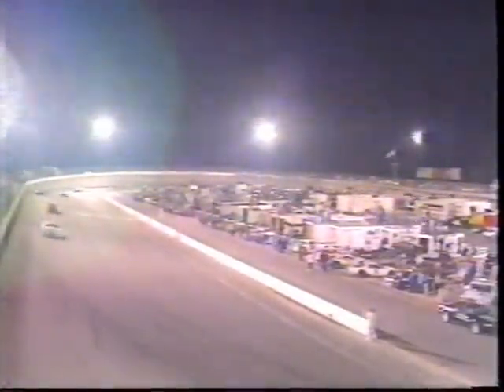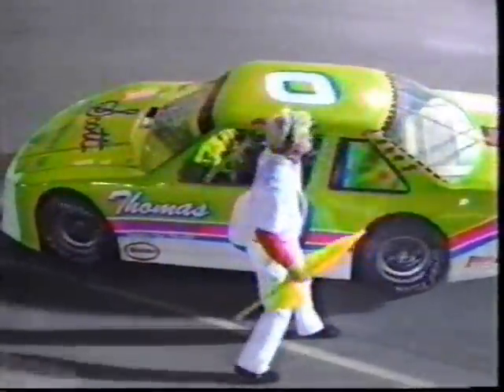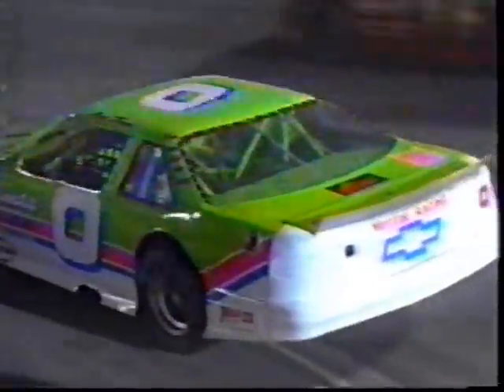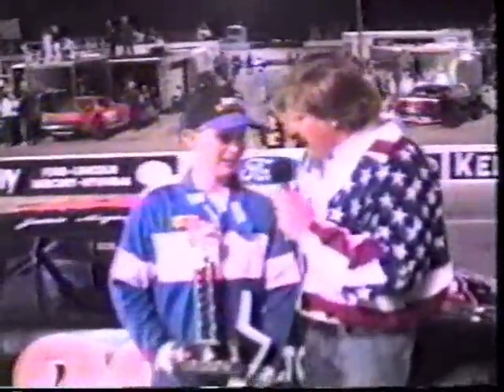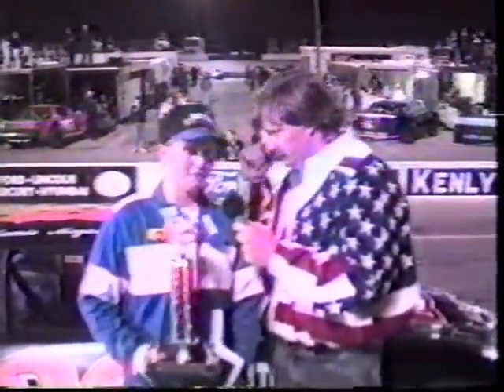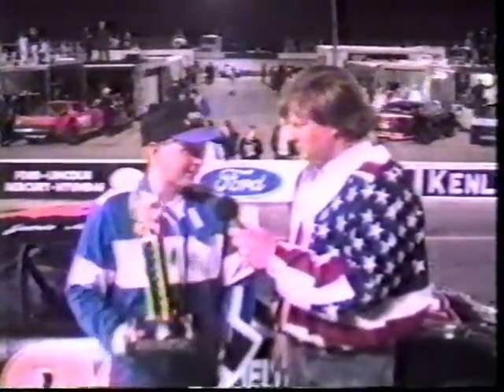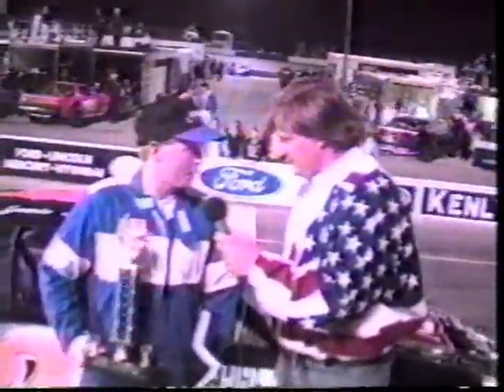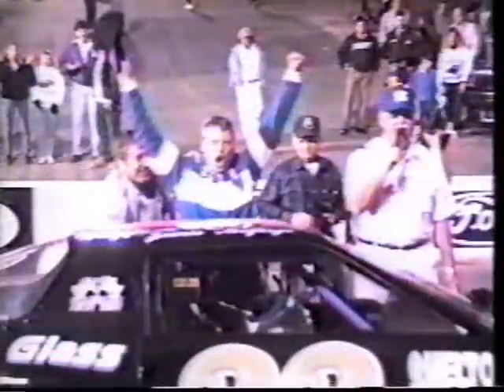Southern National Speedway Thunder 1994 Limited Late Model TV race2. Jamie Mozingo takes the win.